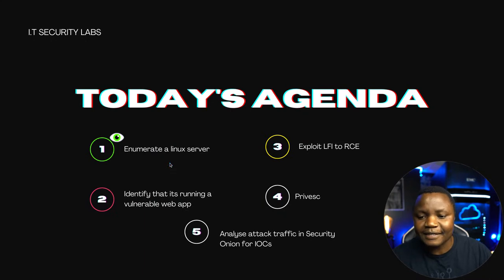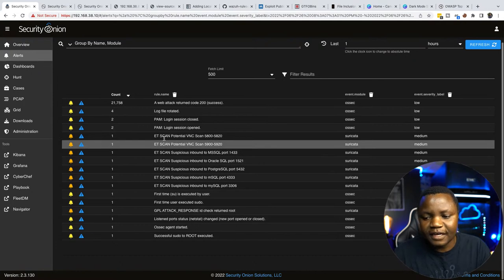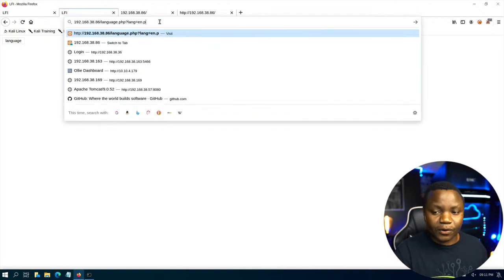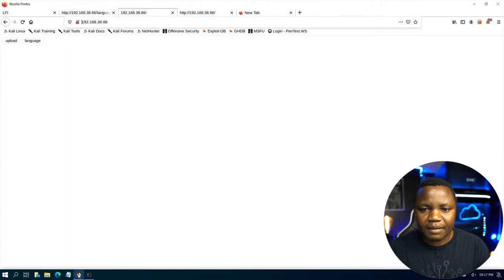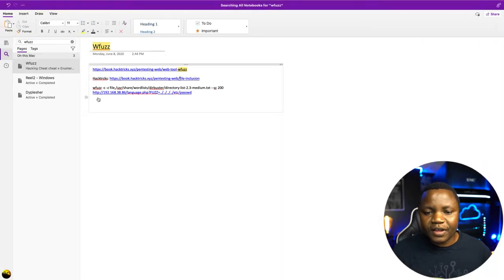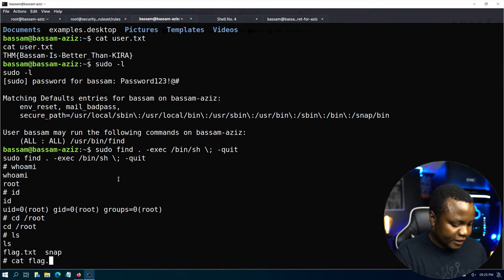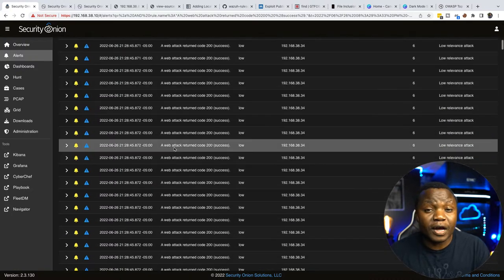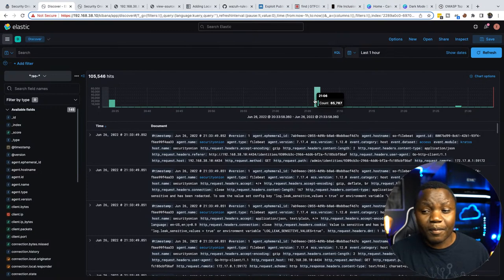How To Detect LFI : Kira:Vulnhub walkthrough with Security Onion IDS for Detection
Can we detect LFI Attacks in Linux using host based intrusion detection system (wazuh?) and Network IDS?. Join this live stream to find out as we try out this attack in a lab environment and show you how it works and also detection using a vulnerable VM, Kira from Vulnhub. Download the VM and follow along (using virtualbox)